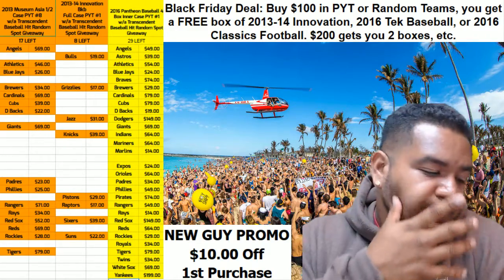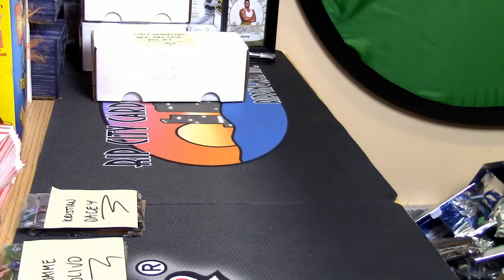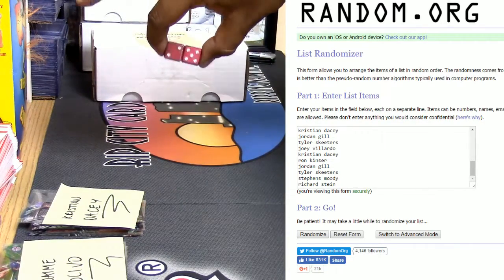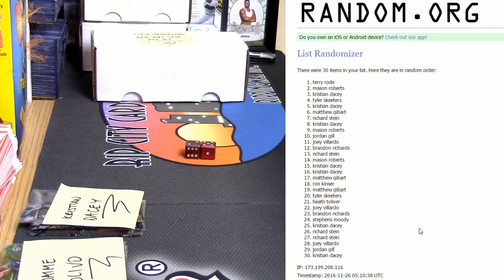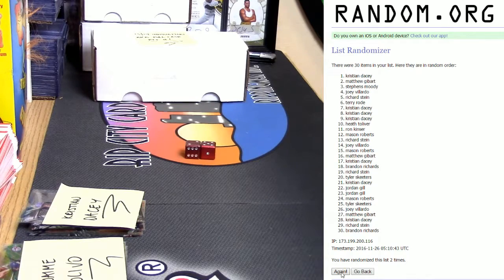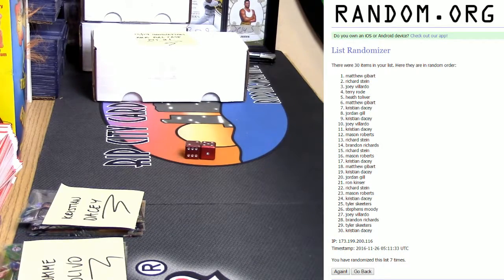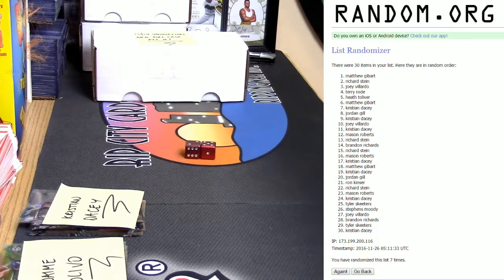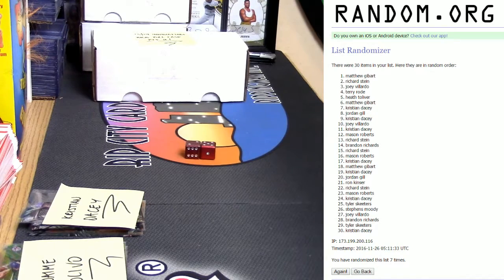2016 Transcendt Baseball Random Giveaway 2